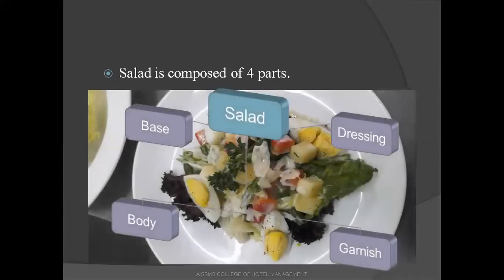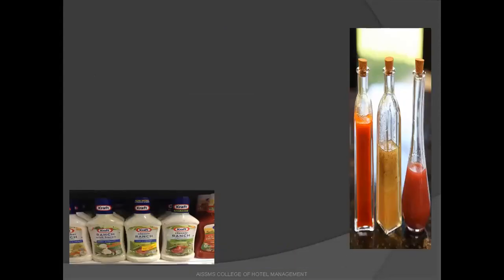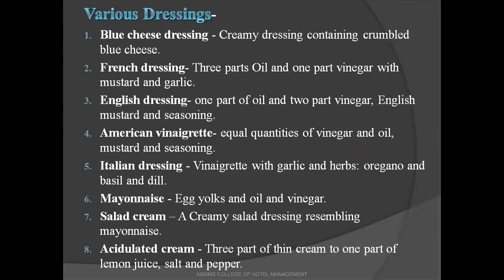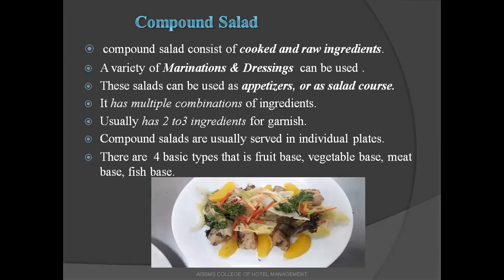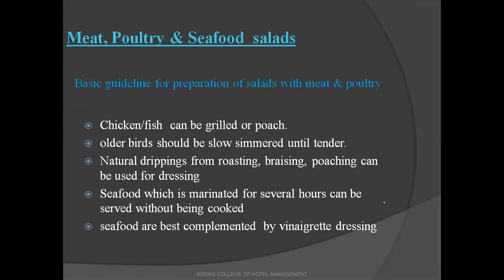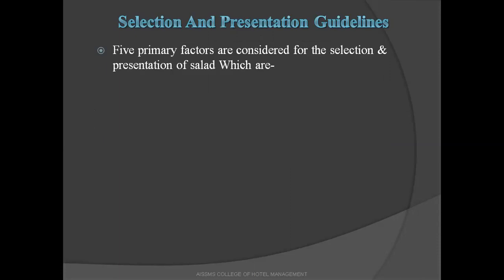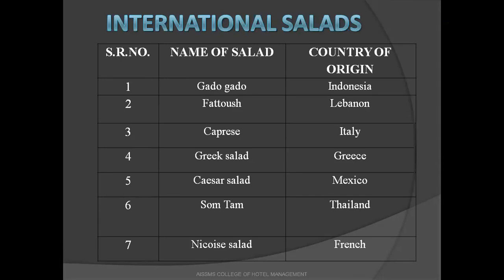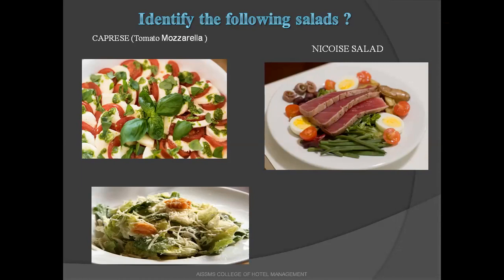salads by chef Shailendra Darekar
AISSMS CHMCT students please attempt the quiz on the given link below-